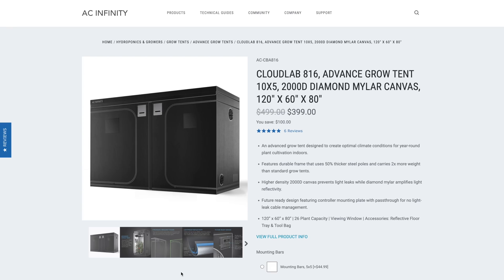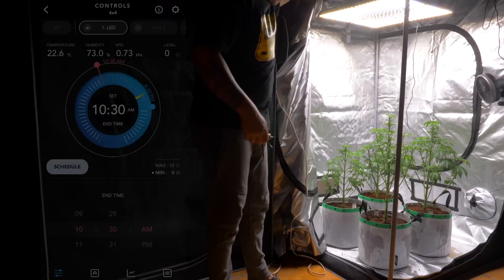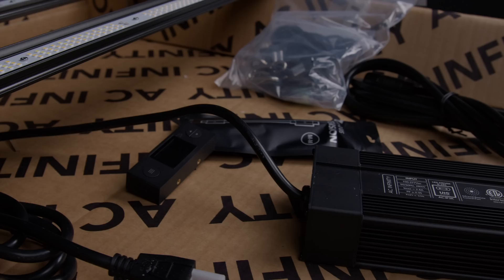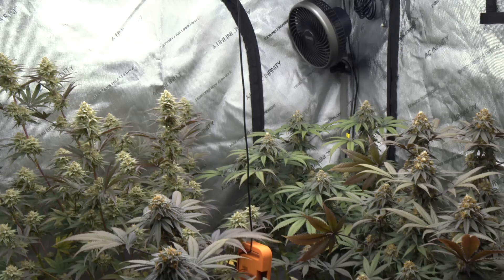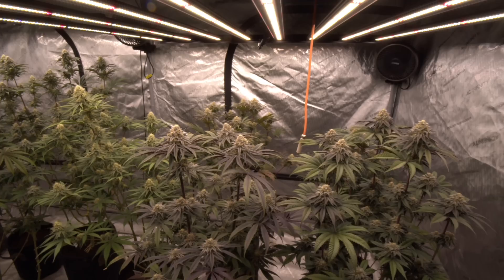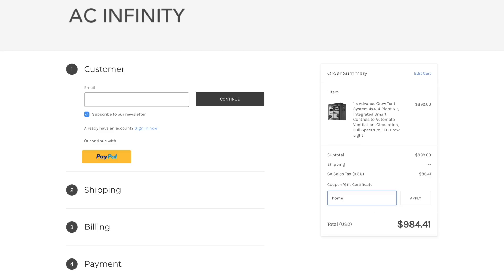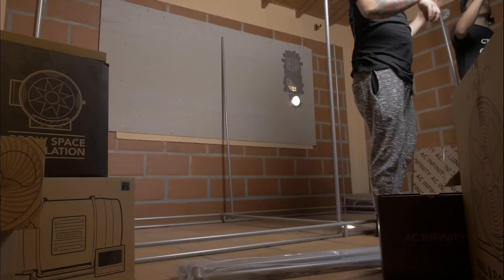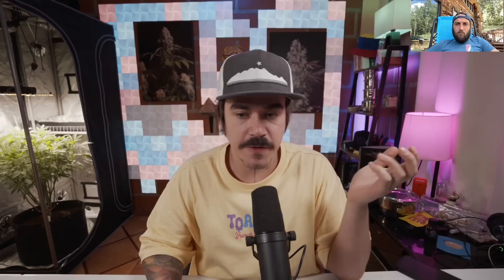Elevated Cannabis deep dive into Powerful Strains, Caregivers, Edibles & RSO | Home Grow TV Podcast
Welcome to another Home Grow TV Talk Show and Podcast - this week we sit down with Mickey from Elevated Cannabis.

Elevated Cannabis is a licensed patient and caregiver for Crohn's and Chronic pain

Special thanks to AC Infinity for making this podcast possible

Topics Covered in Podcast:
- Potent and Powerful strains for chronic pain
- Favourite Breeders for patients and caregivers
- Edible doses and mg amount
- Rick Simpson oil or "RSO"
- Breeding your first strains
- Grow set up and gear
- Copy Cat Genetix trains
- Top 3 tips for indoor growing
much more!

Timestamps:
0:00 - Intro
1:50 - Elevated Cannabis Intro
4:35 - Why did he start his first grow?
7:18 - What are your favorite strains to grow?
16:55 - What does it mean to be a Licensed Caregiver?
19:48 - Edibles vs. Extracts vs. Flower
27:33 - Let's talk Edibles!!
35:36 - What's your grow set up and gear?
38:48 - How do you pheno-hunt?
42:28 - Tell us about breeding at Elevated Exotics
48:35 - Some of your favorite breeders?
50:20 - Top 3 tips for indoor growers?
54:30 - How to Defoliate the Elevated way
1:00:56 - where to find more about Elevated Cannabis Online
1:02:08 - Thanks for watching